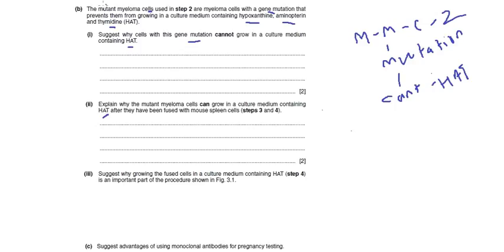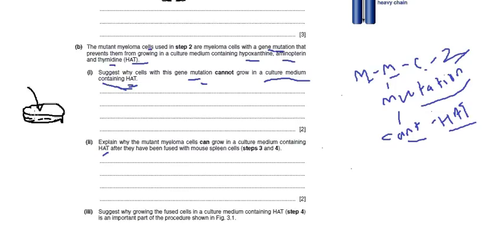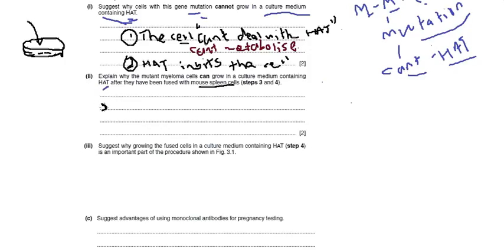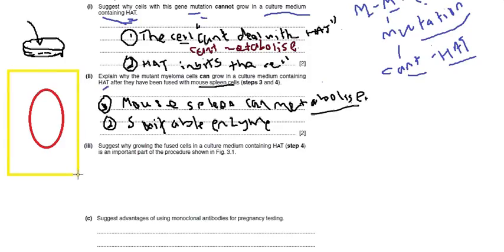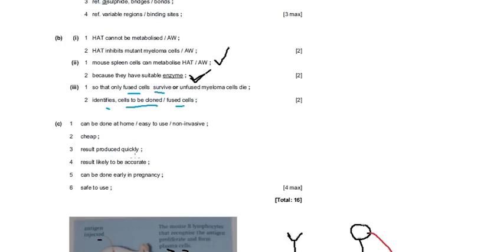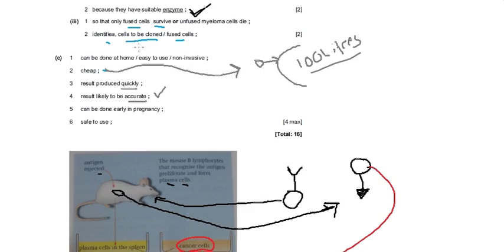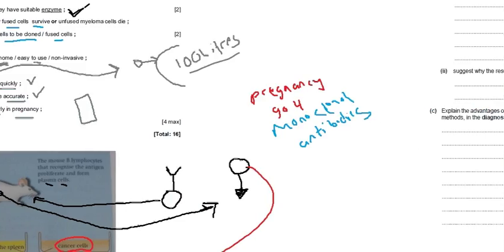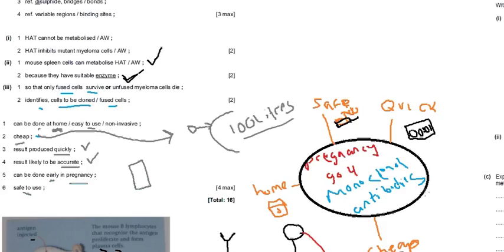Monoclonal antibody ANS 2